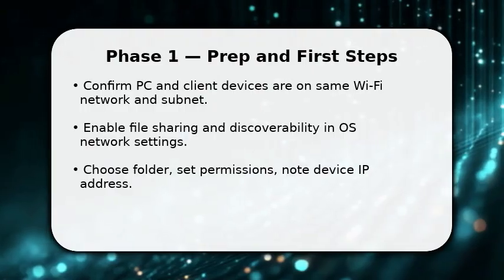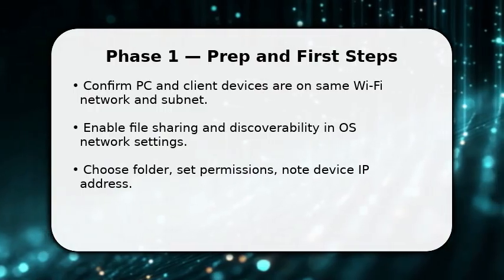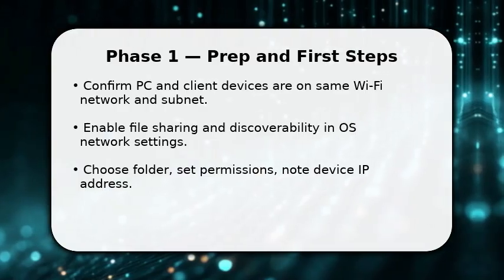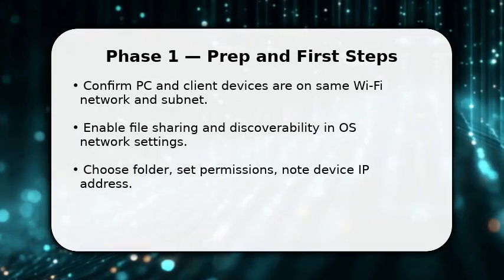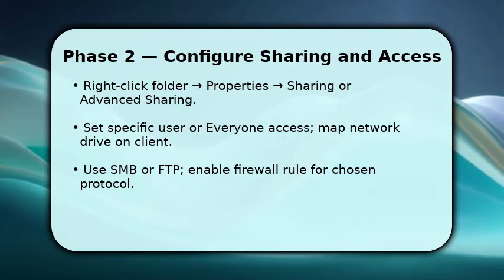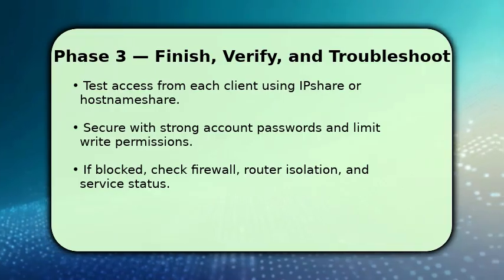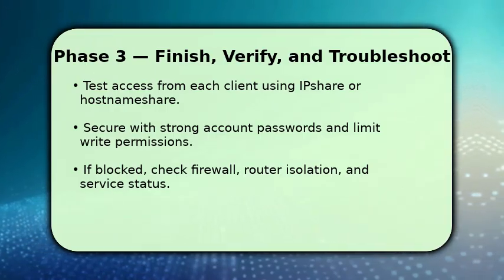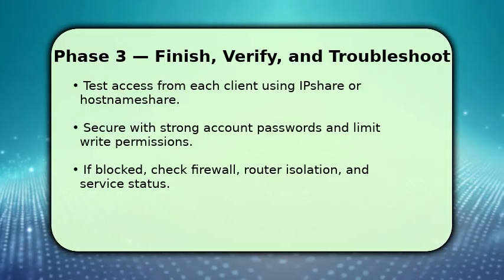How to Share Folder Through Wifi Network - Step by Step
How to Share Folder Through Wifi Network - Step by Step | 🔒 Surfshark VPN Deal — Stay private and secure. $1.99/mo + 3 Months Free ▸

Learn the step-by extricate process of sharing a folder over your home WiFi network with our comprehensive guide. From selecting files to final confirmation, discover how easy it is to share content seamlessly among devices.

share folder, WiFi networking, step by step instructions, selecting files for sharing, confirm shared access